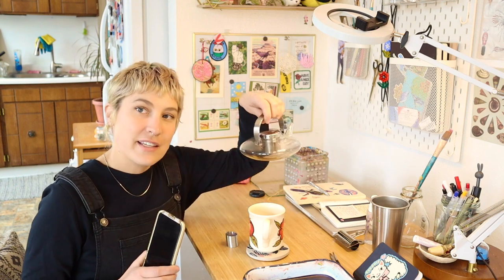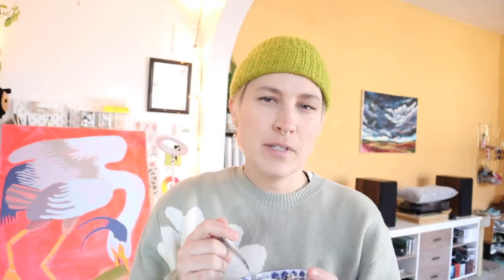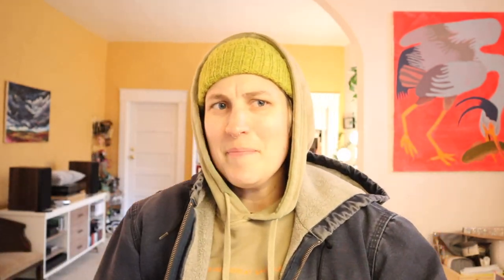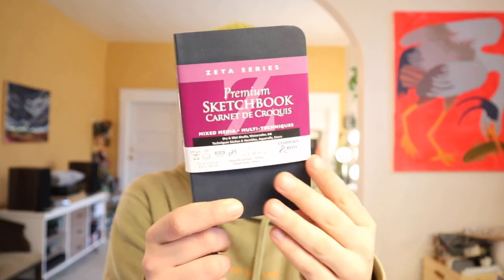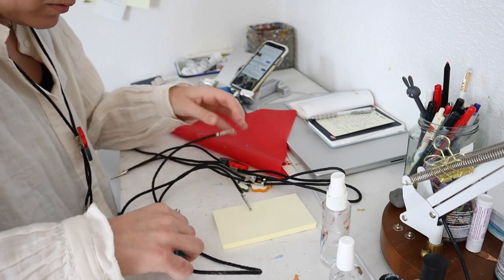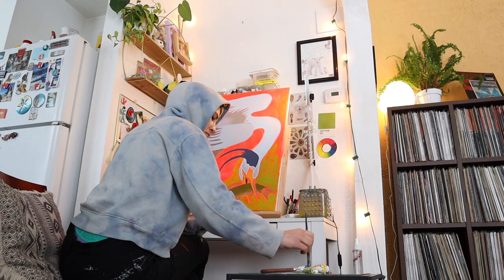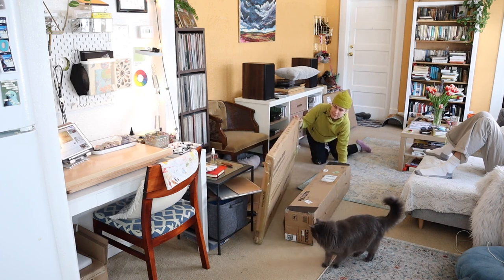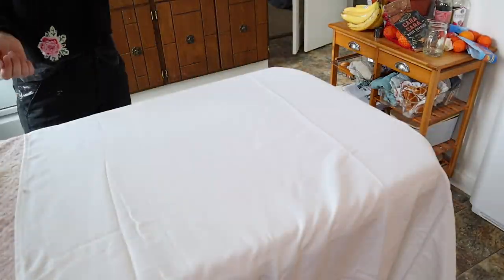adjusting my expectations ✿ artist vlog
Hellloooo and welcome to another vlog this was basically everything I did in february and the beginning of march i hope you like it I kinda complain a lot but that's life! Hope you like the video!

LINKS
Midori Notebook
Blank Hobonichi Notebook
Hobonichi Techo
Long Sticky Notes
Pencil Board
Tombow Fudenoske Brush Pen
Muji Pens
Gridded Sticky Notes